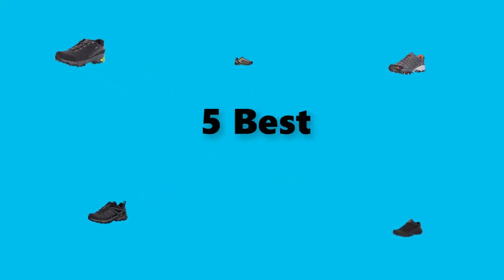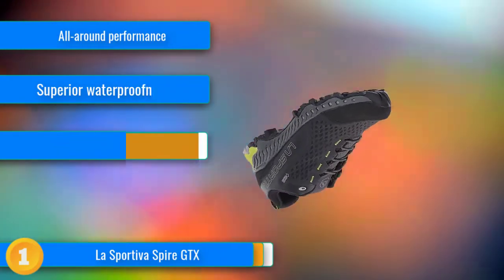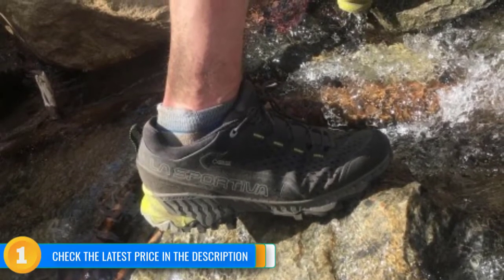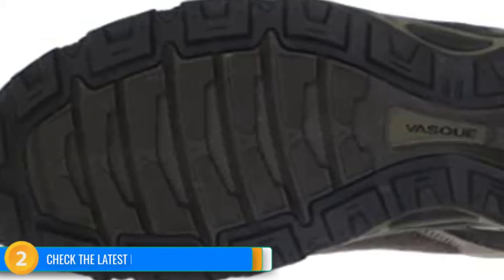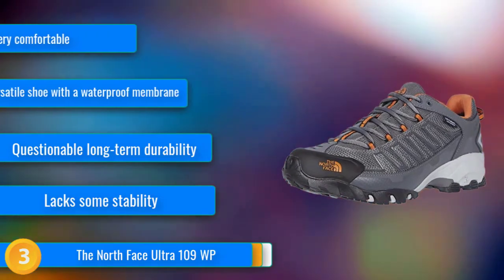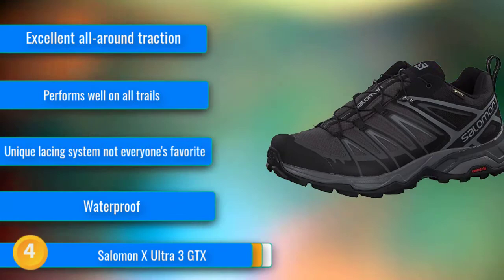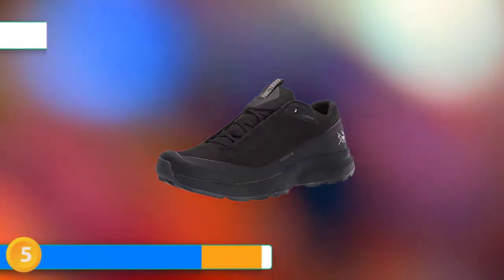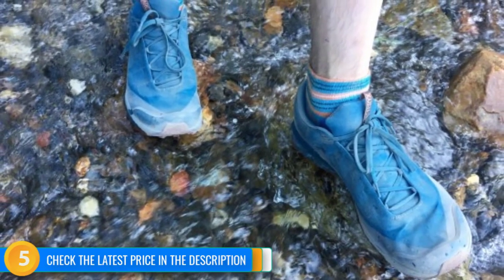Best Hiking Shoes for Men Reviews 2023 | Best Budget Hiking Shoes for Men(Buying Guide)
Links for BEST     Hiking Shoes for Men 2023 - Top 5  Skateboarding Bags For Hunting

1.La Sportiva Spire GTX
2.Vasque Juxt
3.The North Face Ultra 109 WP
4.Salomon X Ultra 3 GTX